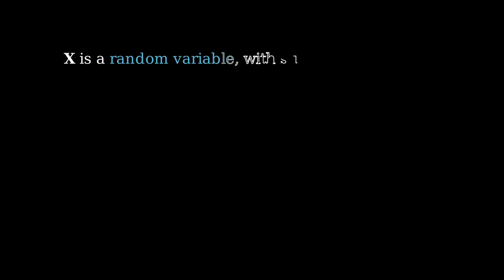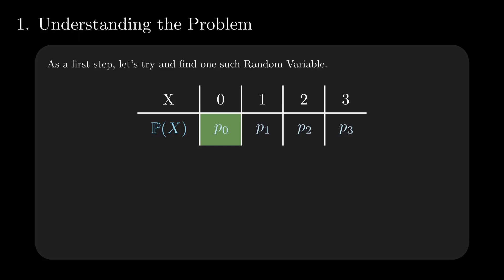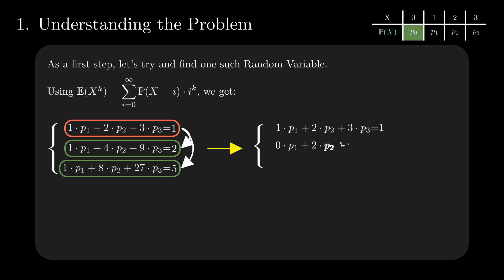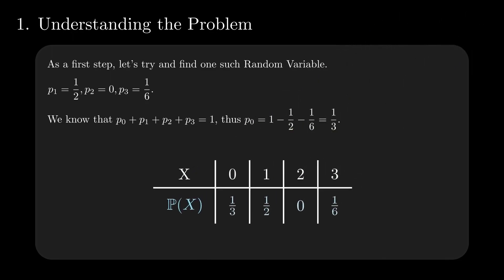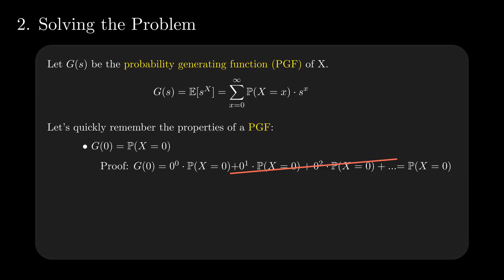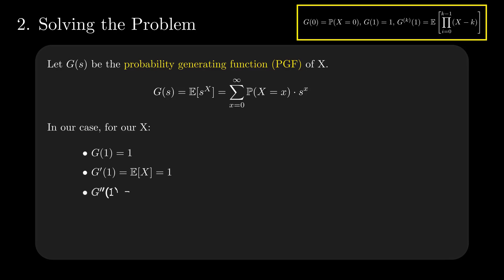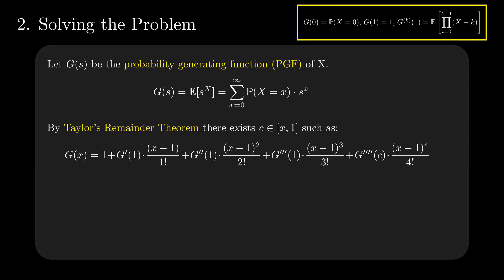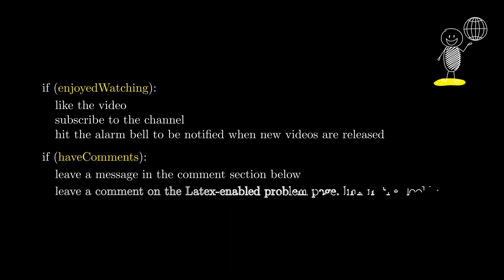Moments and Probabilities | Quant Interview Questions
Question: X is a random variable, taking positive integer values and having: E[X] = 1, E[X^2] = 2, and E[X^3] = 5. What is the smallest value that the probability of X equals 0 can take?

Special thanks to our Patreons:
Shehryar Saroya

Timecodes
00:00 - Question
00:20 - Understanding
03:10 - Solution
06:30 - Outro